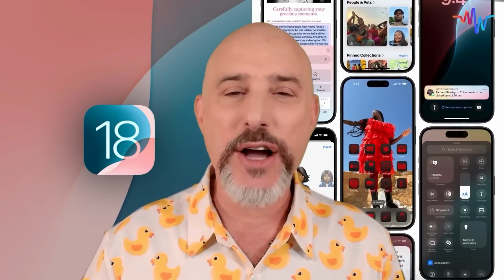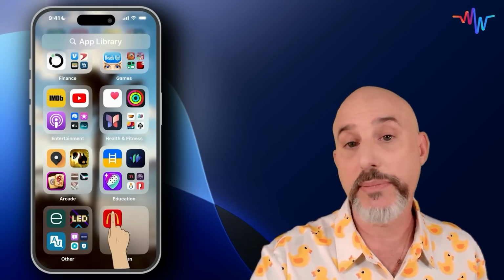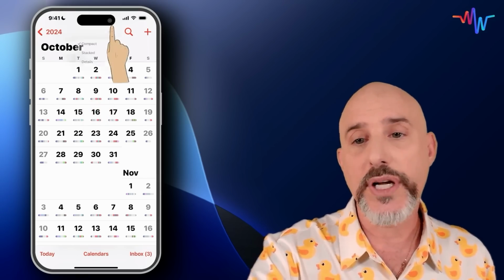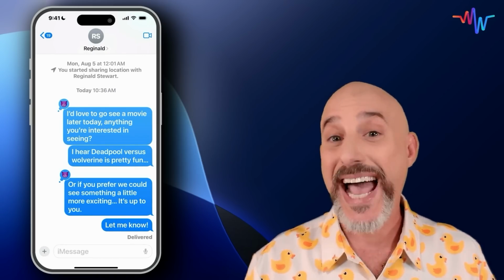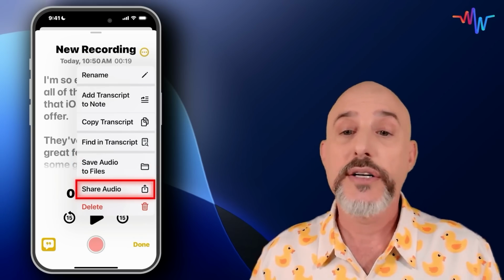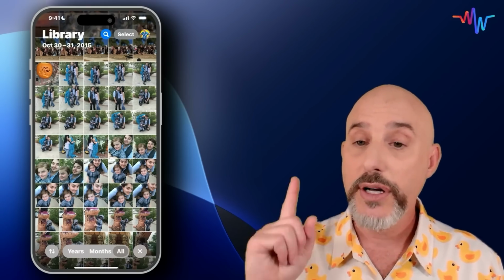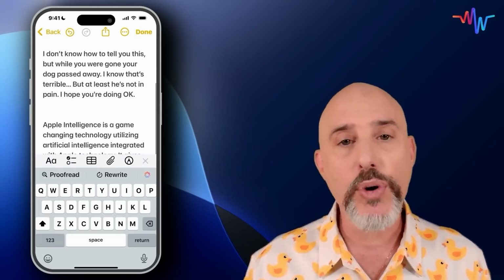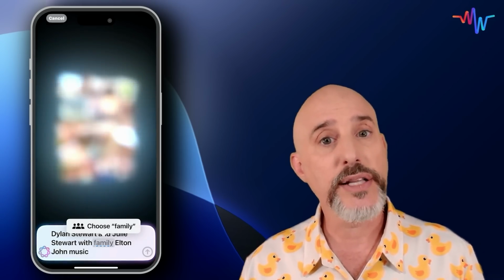🆕 Discover iOS 18: Top Features & Apple Intelligence Tips! 📱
📱 Mastering iOS 18: Top Features & Apple Intelligence! 🍏

Hey MacWhisperer Fam! Dylan Stewart here, your go-to MacWhisperer. Apple just released iOS 18, the latest operating system for iPhones. Do you know what the best features are and how to use them? Stick around and find out. In this video, I'll show you some of the coolest features and tools in iOS 18. Don't leave before hearing my MacWhisperer Power Tip, where I reveal what's coming next for iOS as Apple begins to roll out Apple Intelligence. Let's hop on over to the phone and get started! 🌟

❤️ Love the channel?  Join as a recurring member for tips 🎩, and exclusive content 🎬 !

 Key Takeaways:
🎨 Home Screen Customizations
- Darken the tint of your home screen
- Adjust app sizes and switch between light and dark mode
- Color-code all of your apps for a personalized look

📲 Positioning Apps outside of the Grid
- Break free of the grid by positioning apps anywhere on the page
- Customize your screen for better organization

🔒 Hiding and Locking Apps
- Lock or hide apps to protect sensitive information
- Require Face ID to access hidden apps

🎛️ Customizing the Control Panel
- Add, resize, and reposition controls for easy access
- Use additional control panel pages for music and network settings

🔧 Customizing your Lock Screen Apps
- Change the default flashlight and camera apps to any app you prefer
- Quick access to your most-used apps from the lock screen

📅 Revamped Calendar Features
- New month and day views with more details
- Integration of reminders into the calendar for better task management

💬 Messages: New Tools and Features
- Support for RCS communications with Android users
- New message effects, tapbacks, stickers, and scheduled messages

📝 Notes: Voice Memos and Formatting Tools
- Add voice memos and transcriptions directly into notes
- Colorize and format text for better organization

🔐 Introducing the Passwords App
- Store and manage passwords, WiFi passwords, passkeys, and authentication codes
- Synchronize across iPhone, iPad, and Mac

📸 Photos App Overhaul
- Customizable photo library views and sorting tools
- Enhanced search functionality for easier photo retrieval

🌟 Apple Intelligence: The Future of iOS
- Upcoming features like Apple Intelligence writing tools, summarization, and photo enhancements
- Integration with OpenAI for better AI functionality

🔗 Timestamps:
[00:00] 📣 Introduction to iOS 18
[00:44] 🎨 Home Screen Customizations
[03:19] 📲 Positioning Apps outside of the Grid
[04:13] 🔒 Hiding and Locking Apps
[06:14] 🎛️ Customizing the Control Panel
[09:13] 🔧 Customizing your Lock Screen Apps
[10:08] 📅 Revamped Calendar Features
[13:33] 💬 Messages: New Tools and Features
[20:41] 📝 Notes: Voice Memos and Formatting Tools
[24:41] 🔐 Introducing the Passwords App
[26:41] 📸 Photos App Overhaul
[31:21] 🌟 Apple Intelligence: The Future of iOS

Did you learn something new today? Drop your comments and questions below!